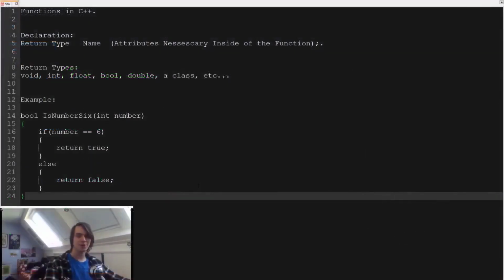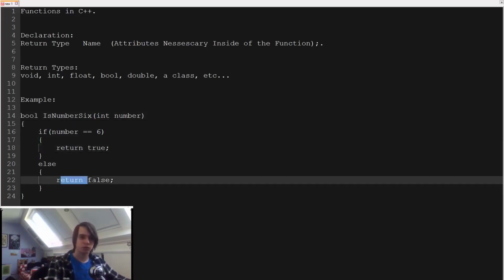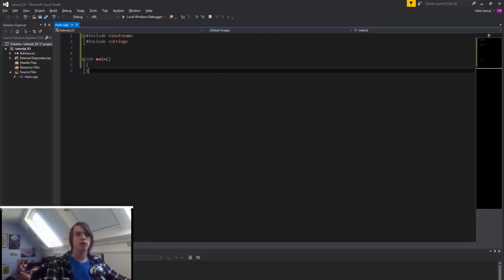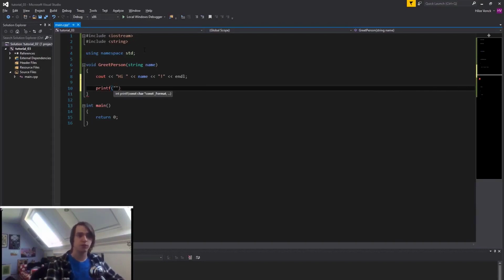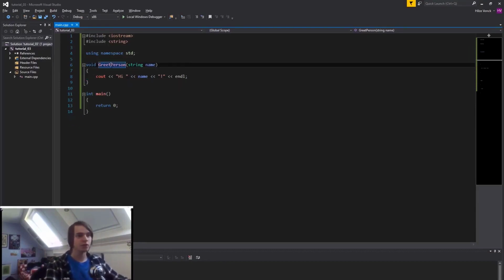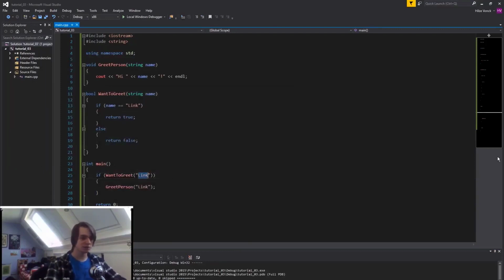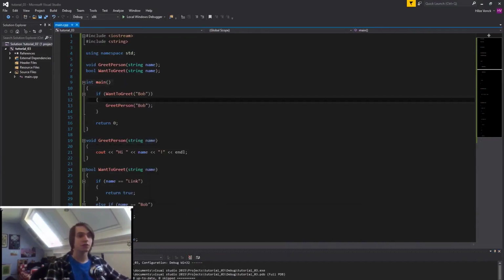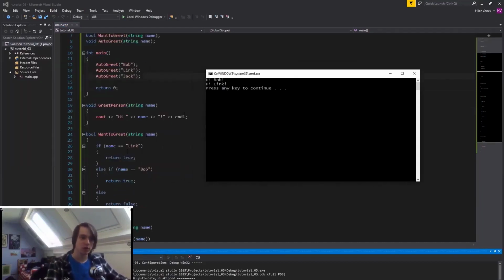4. Introduction C++ (C++ Full Course beginner Advance) | C++ Full Course 2023